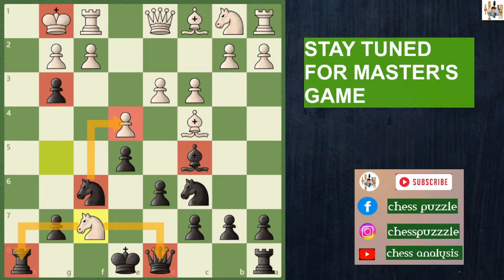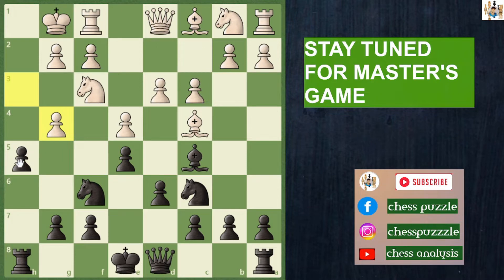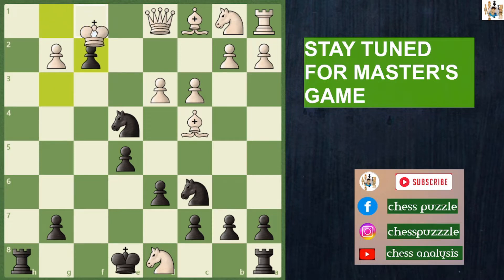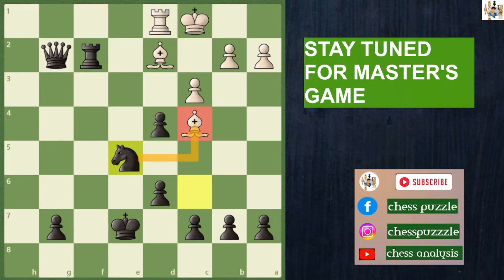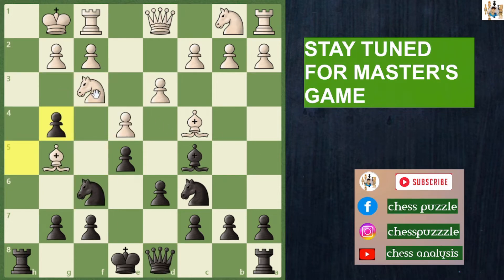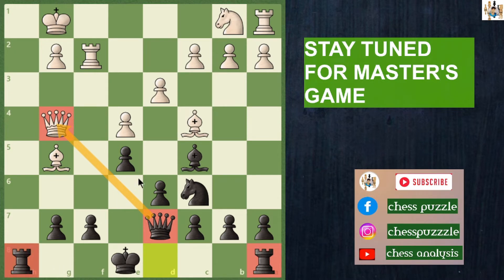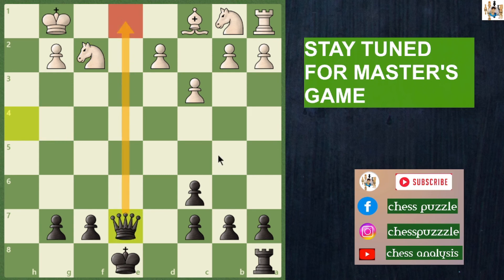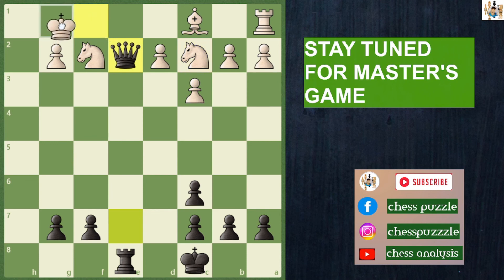Best Opening Traps For Black Never Seen Before MUST WATCH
00:35 first variation
04:45 second variation
06:36 third variation
09:00 if sacrifice not accepted
12:36 Adolf Anderson game
deadly opening trap for black

Best queen sacrifices of all time